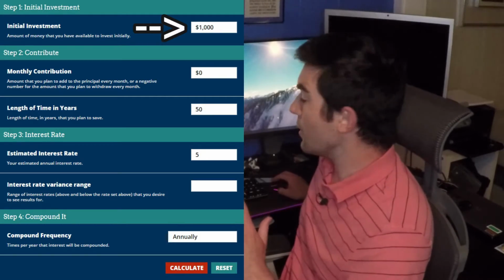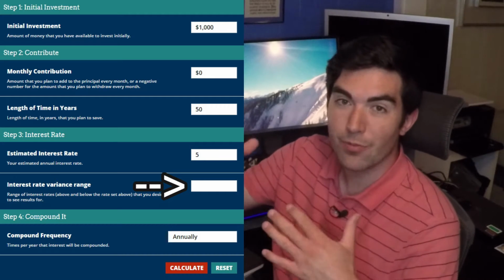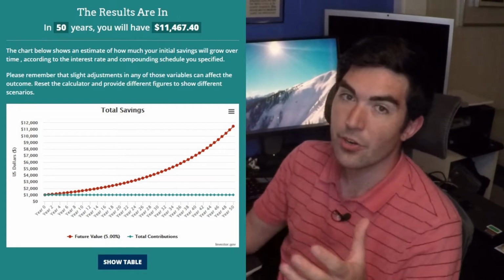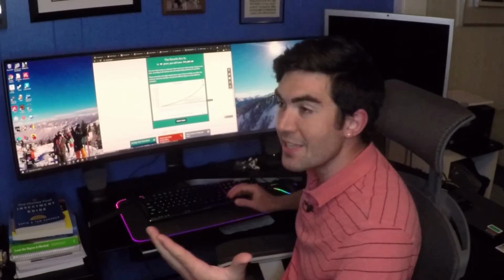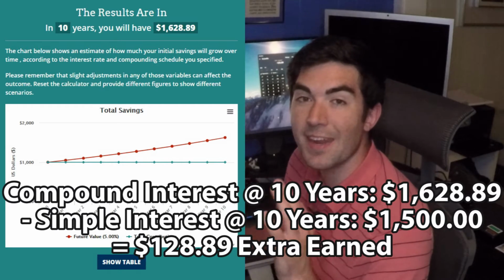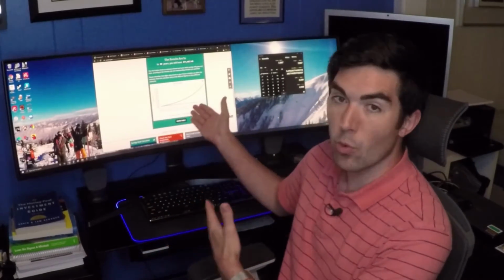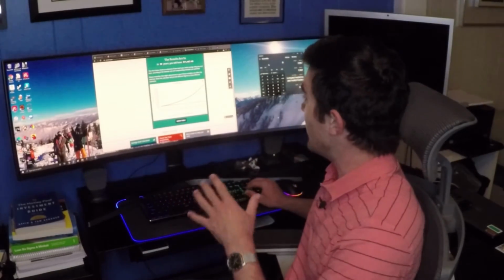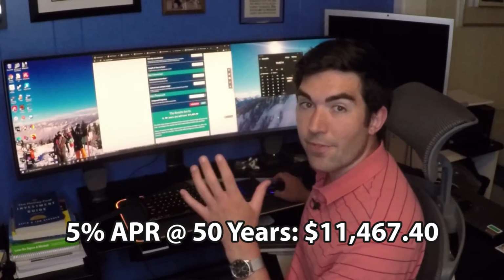Save THOUSANDS by Understanding This!! (Introduction to APR & Compound Interest)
This video gives a crash course on annual percentage rate (APR) and compound interest.